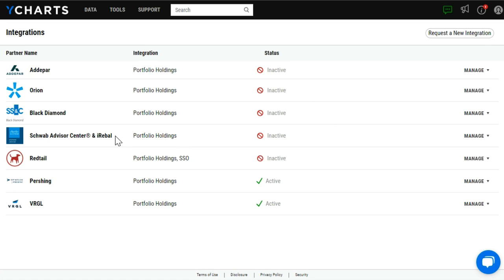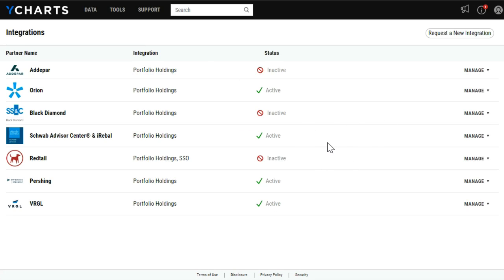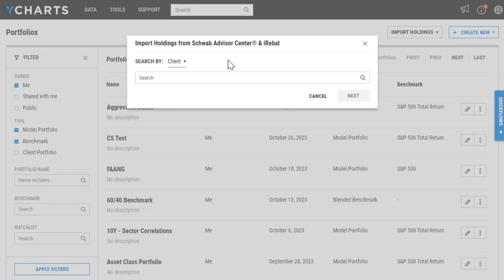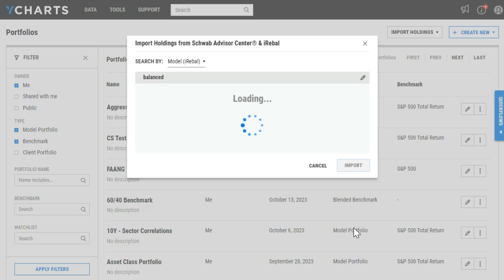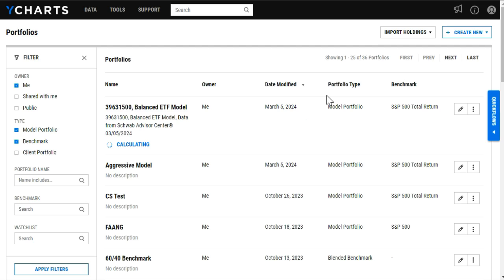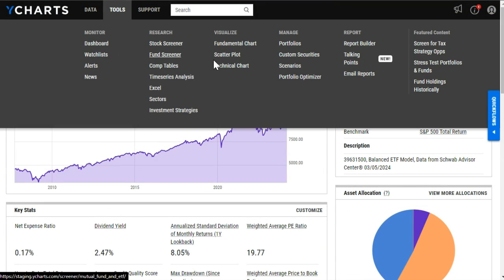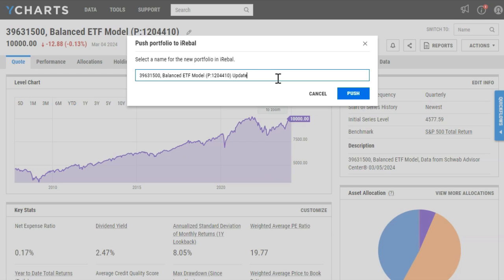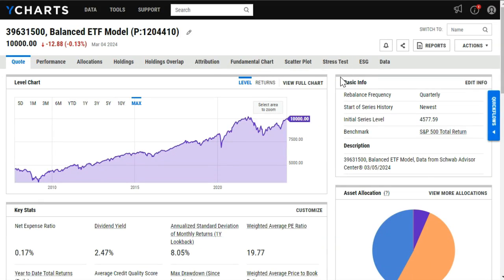Getting Started: iRebal & YCharts Integration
iRebal users: welcome to YCharts! This 4-minute video will show you how to import holdings data between Schwab iRebal and YCharts, and use YCharts tools with iRebal holdings data.